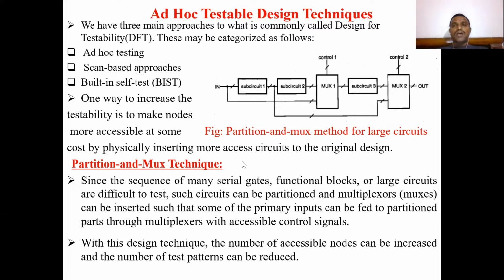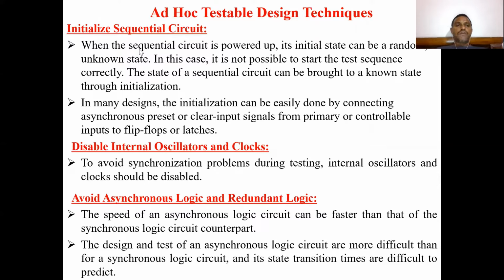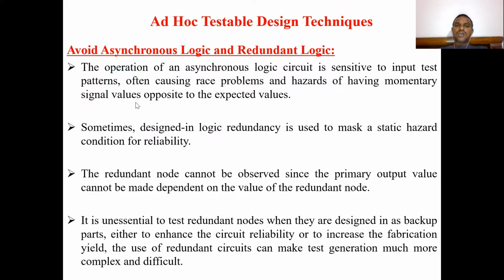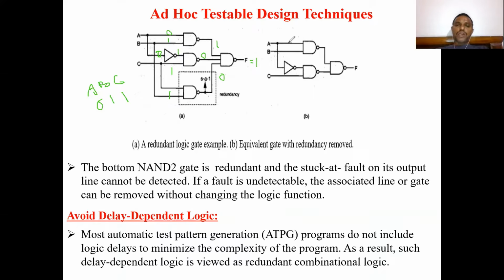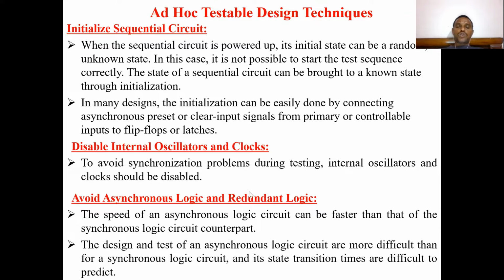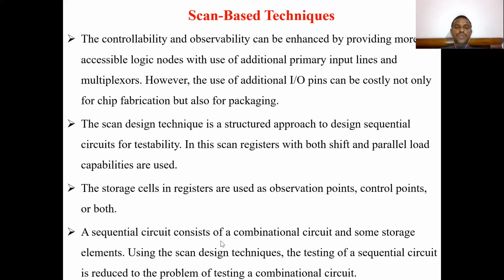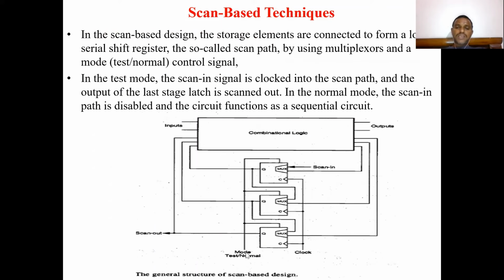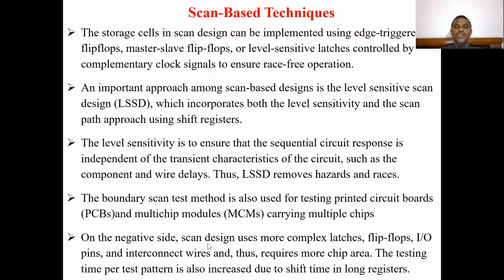Ad Hoc Testable Design Techniques & Scan-Based Techniques